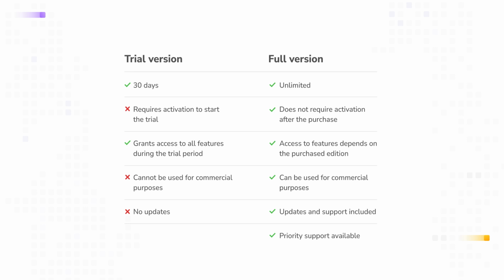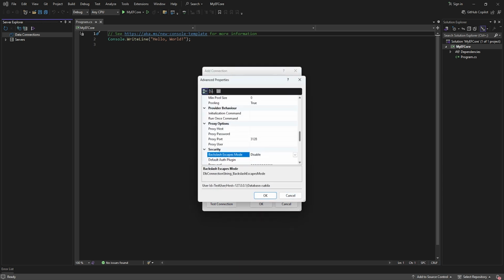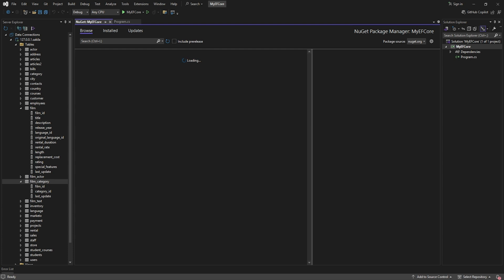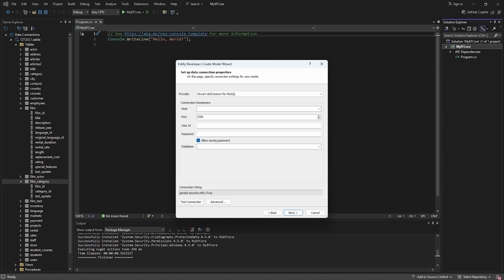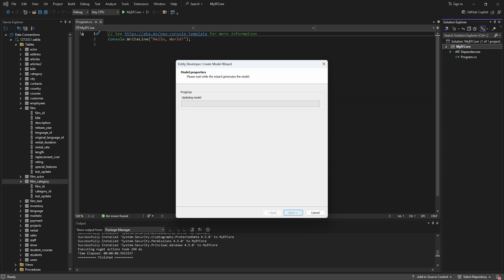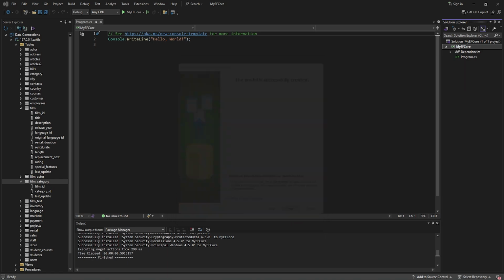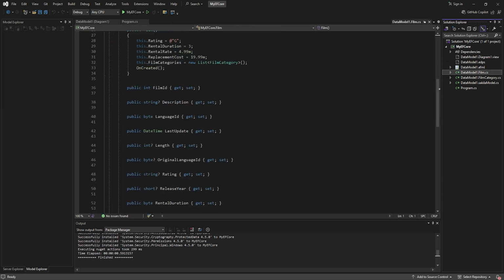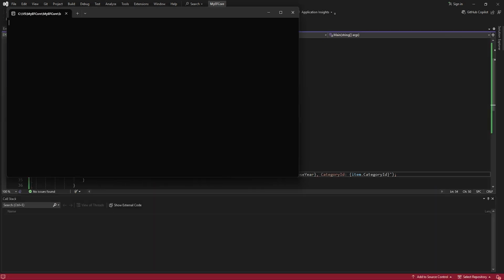Connect C# to MySQL using EF Core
In this tutorial, we'll walk you through the process of creating an Entity Framework Core model and connecting a .NET console application to a MySQL and MariaDB database. We'll guide you through each step, from setting up your connection to retrieving data from your MySQL tables. Additionally, we'll explain how to install the necessary components, including the dotConnect for MySQL, and demonstrate how to use Entity Developer to generate your model.

Timestamps
0:00 – Introduction
0:36 – Creating a new console application in Visual Studio
0:47 – Connecting to MySQL database in Visual Studio
1:30 – Setting up Entity Framework Core and dotConnect for MySQL
1:55 – Creating an EF Core model using Entity Developer
4:06 – Connecting to the database and retrieving data
4:26 – Conclusion